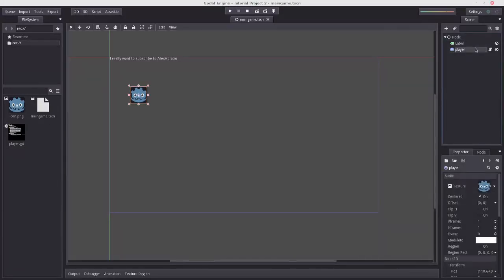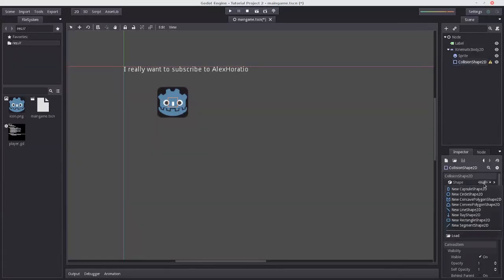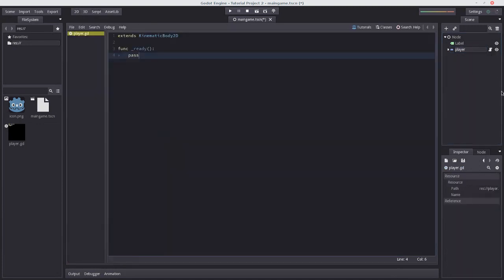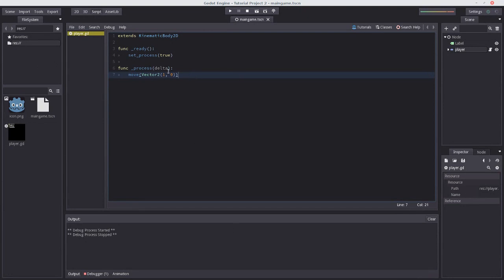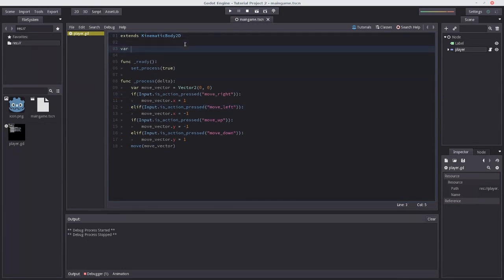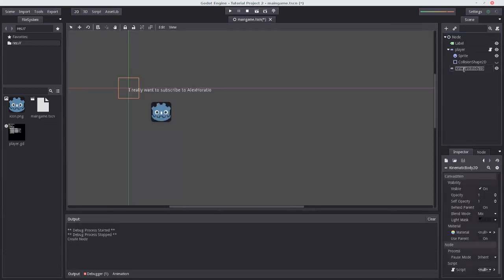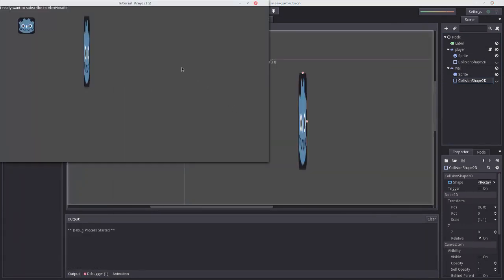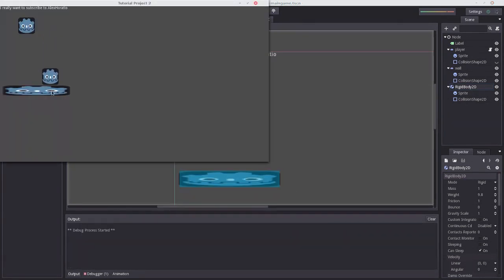Gitting Gud At Godot - Part 5 - Basic Physics and Collision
I'm running out of things to write here...